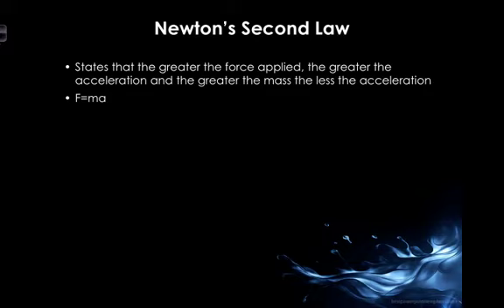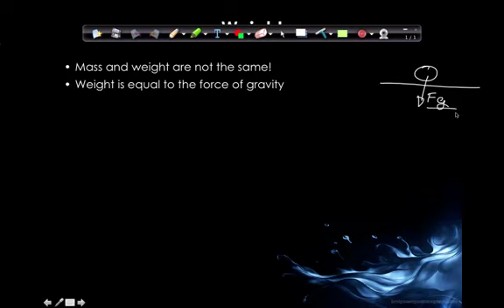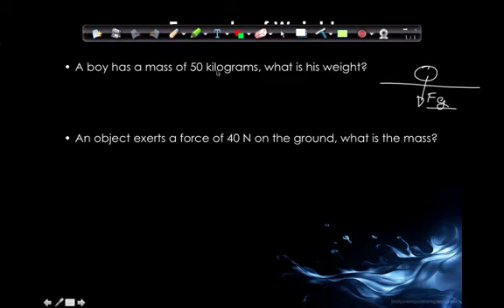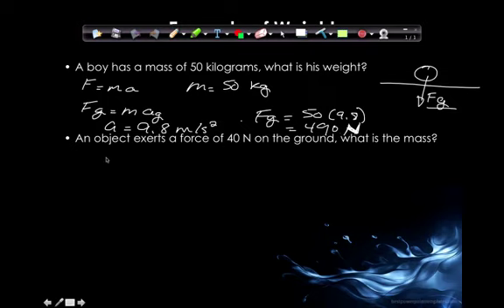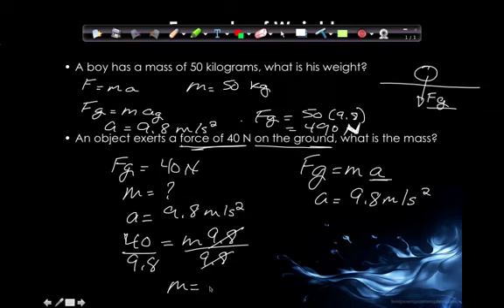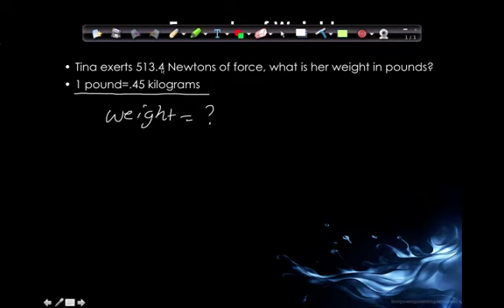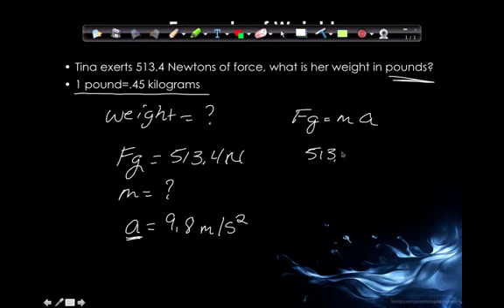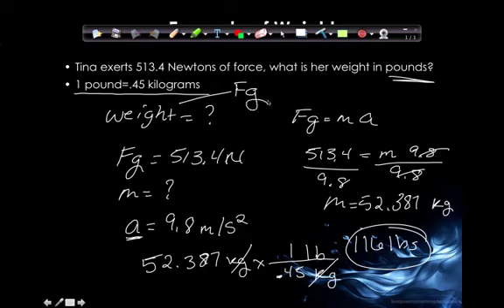Weight Problems Video 2